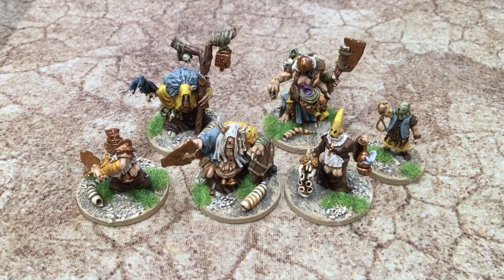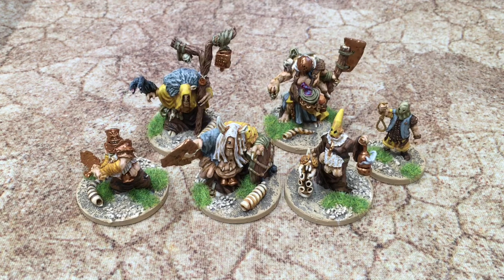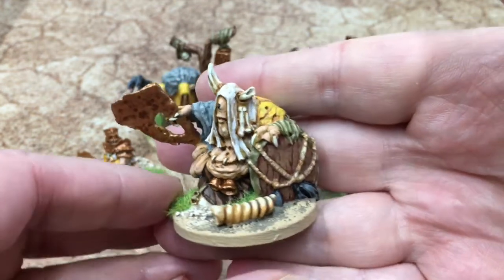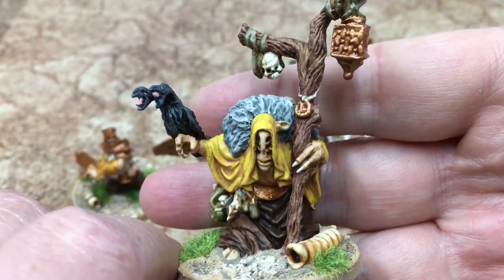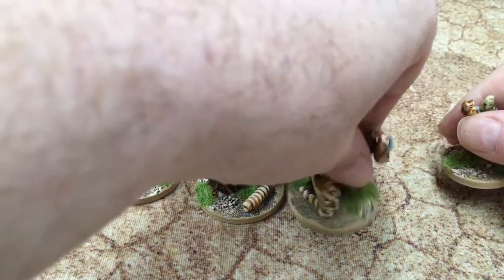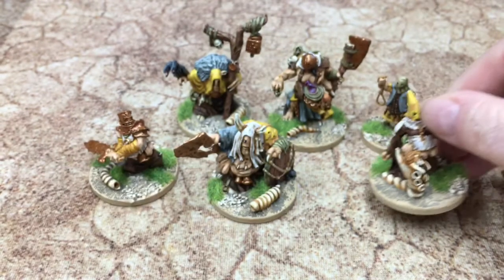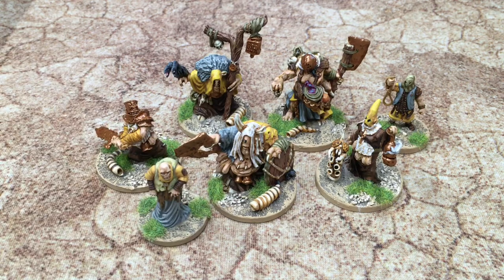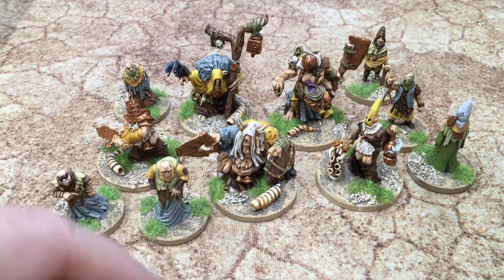2020 Paint Log #21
Cauldron Born Miniatures from Fenris Games